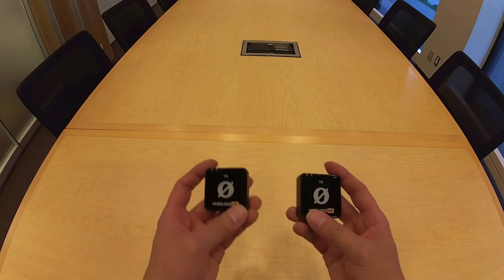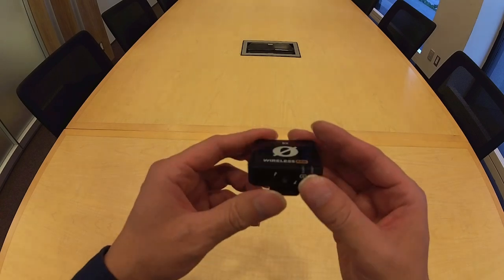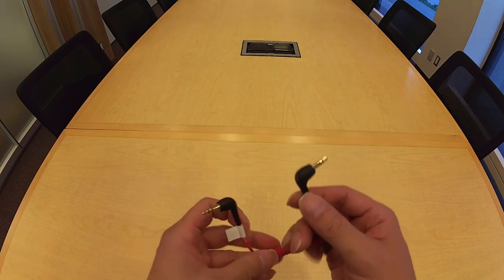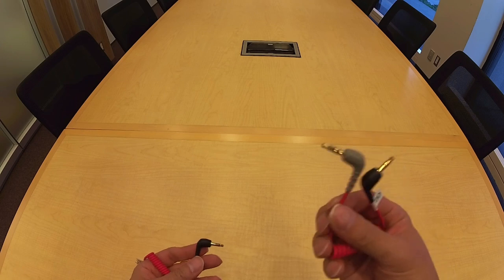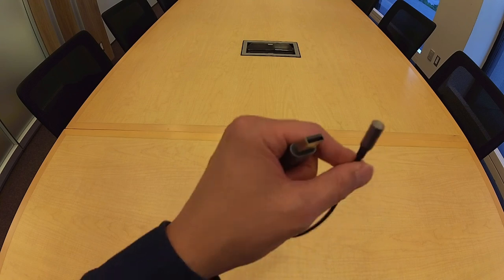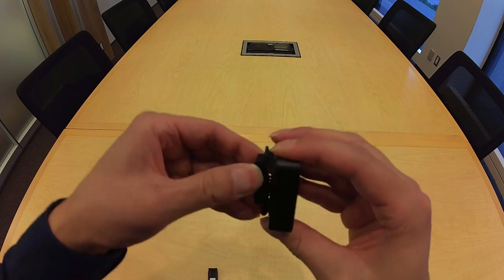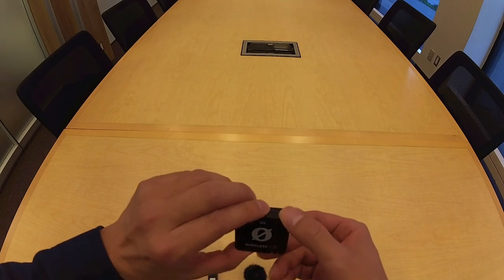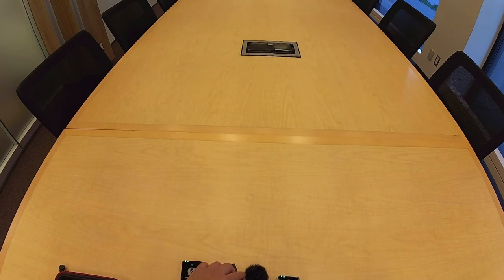Rode Wireless Me wireless microphone system